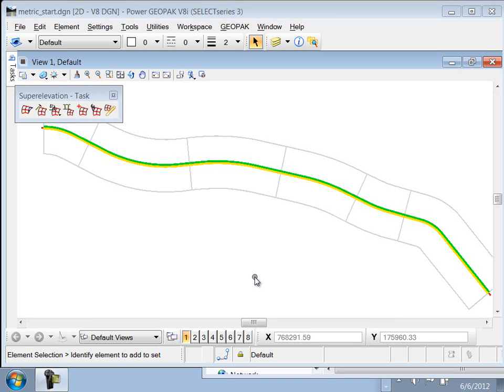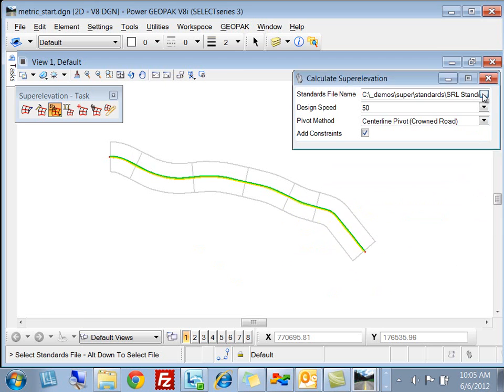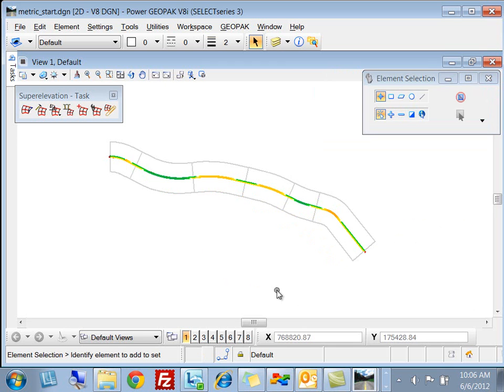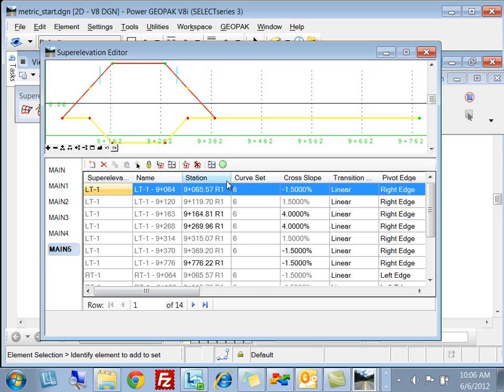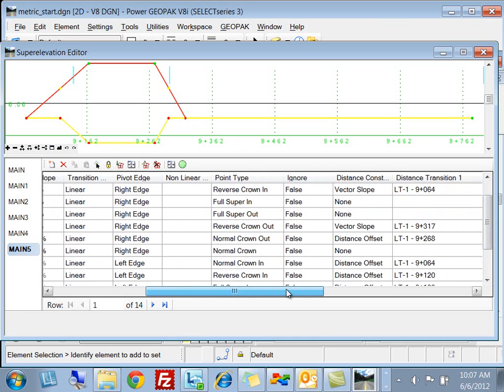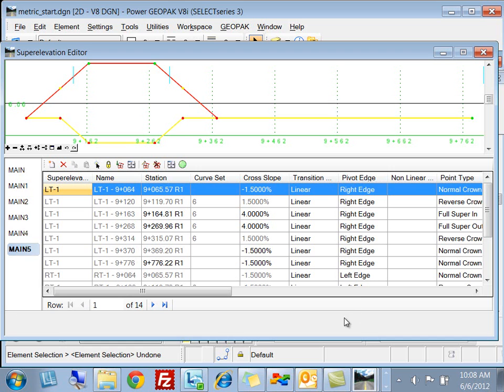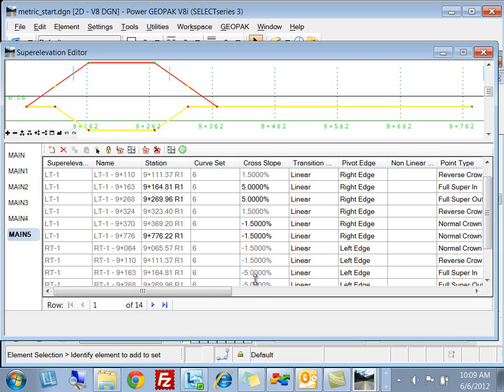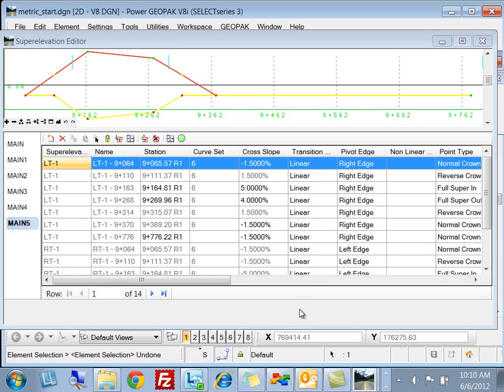superelevation_08_basic_constraints